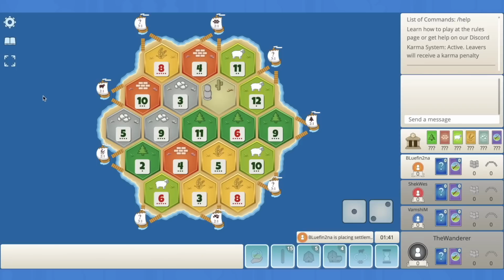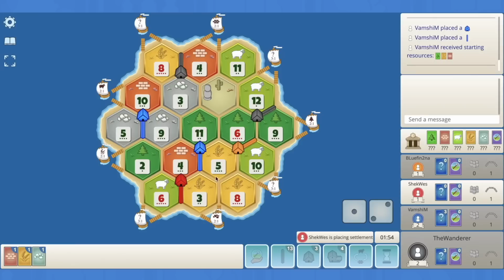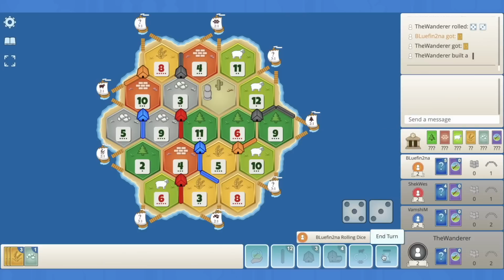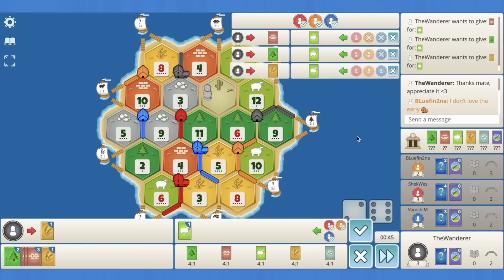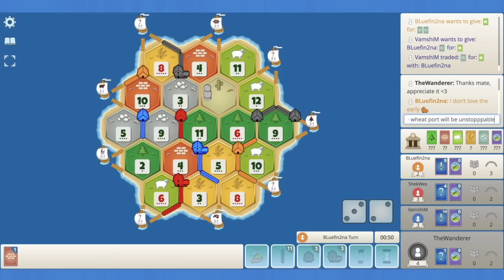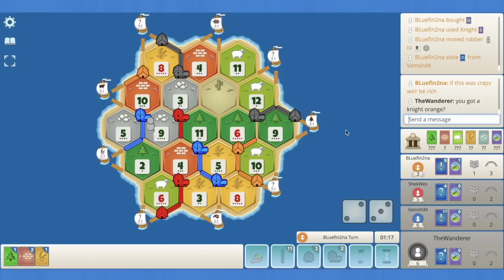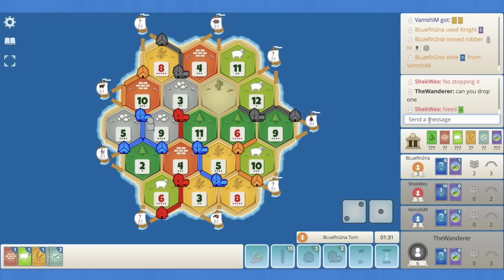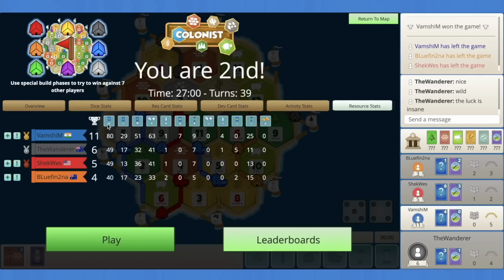Catan Ranked Game - Road to Number One!! Ep37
In today's video we think we have ourselves some nice starting settlement spots, along with some early good rolls to get us moving along quite nicely. Our only issue it, blue is also getting some great rolls, and the 7s just aren't hitting! Are we going to be able to slow blue down...?